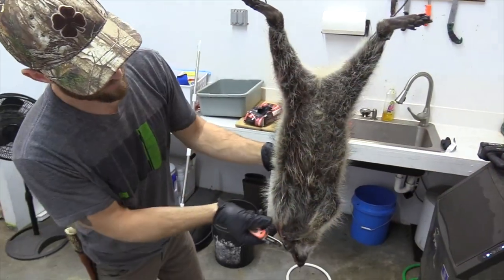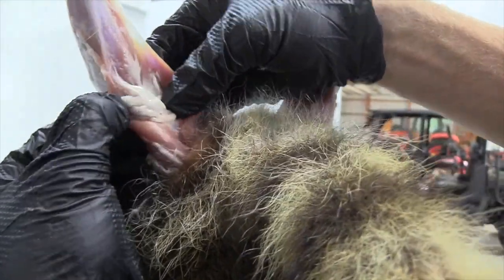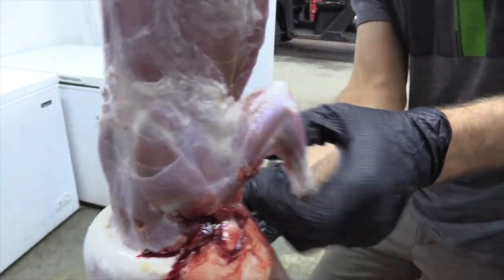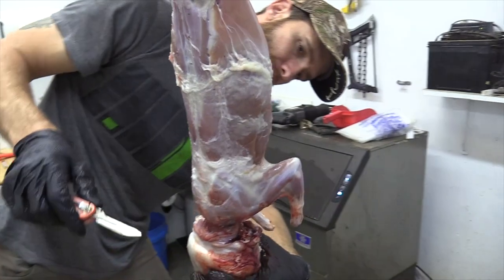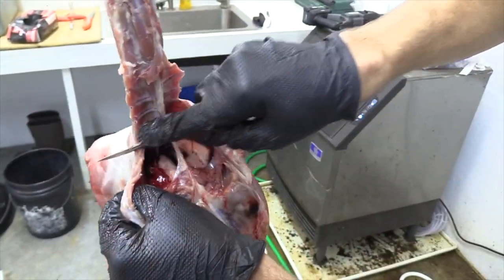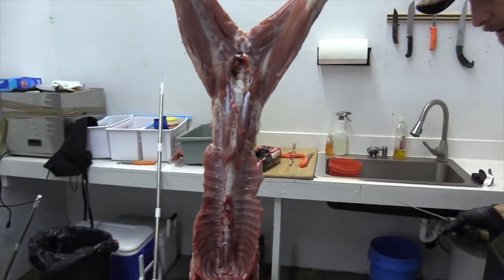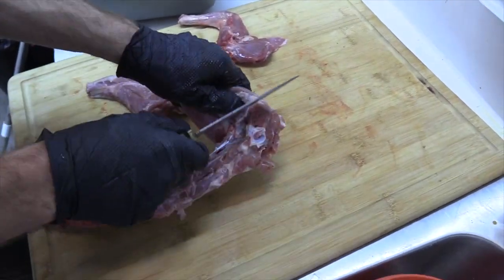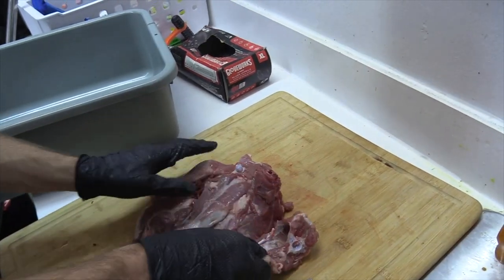How to Clean A Raccoon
In this video, Ryan shows how he cleans a raccoon, including removing the glands.